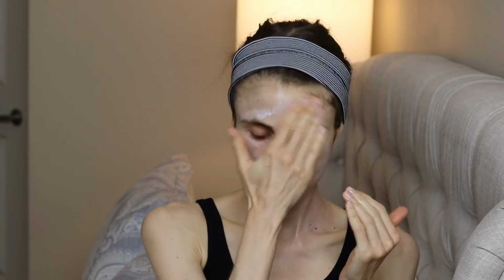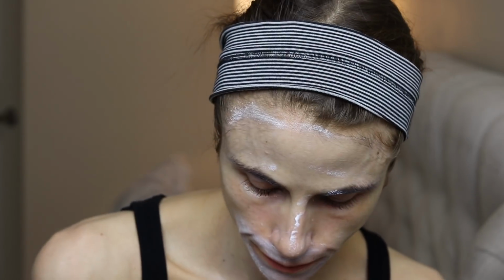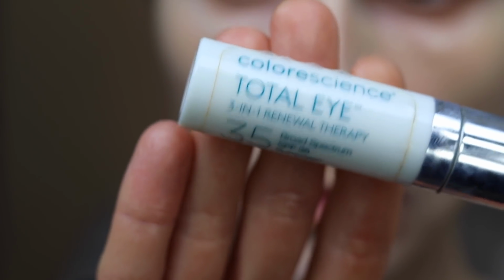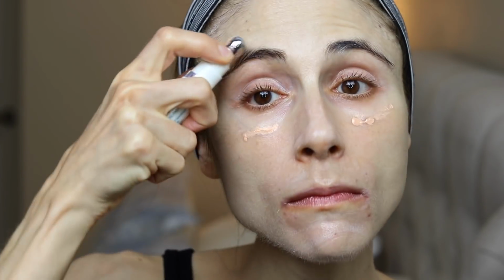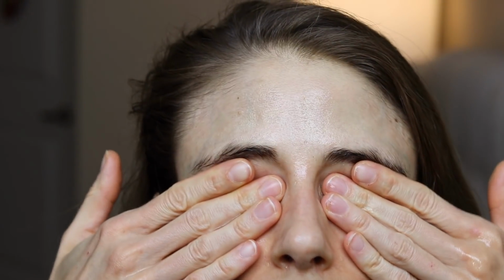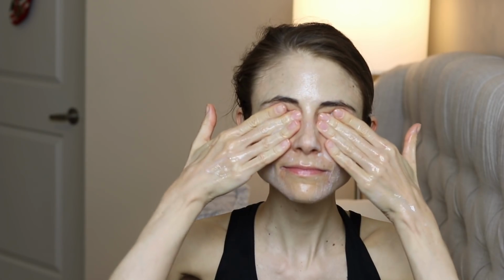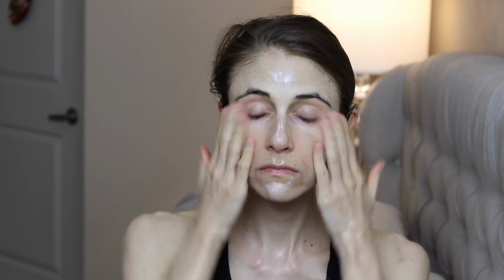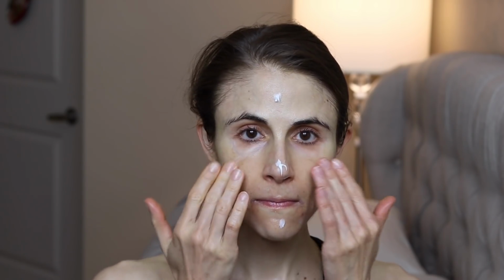DERMATOLOGIST'S SKIN CARE ROUTINE FOR DAY & NIGHT: VLOGMAS DAY 4| DR DRAY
💜Skin care products I use:
EltaMD UV sport
EltaMD UV lip balm
Seventh generation hand soap
Mineral oil
Cerave Cleanser

💜Other cleansers
Neutrogena hydrating cleanser
Cerave foaming cleanser
Cerave Baby wash
Alpha Skin Care Refreshing face wash
Aveeno Ultra Calming
Simple Gel Wash
FreeDerm Sensitive
Hada labo gentle cleanser

Zapzyt BHA wash
💜References
American Academy of Dermatology invitational symposium
on comedogenicity.  J Am Acad Dermatol.  1989;20: 272–7.
Fulton JE. Comedogenicity and irritancy of commonly used
ingredients in skin care products.  J Soc Cosmet Chem 1989;40: 321–33.
Kligman AM, Kwong T. An improved rabbit ear model for
assessing comedogenic substances. Br J Dermatol 1979;100:699–702.
Lanzet M. Comedogenic effects of cosmetic raw materials.
 Cosmetics & Toiletries 1986;101: 63–72.
Morris WE, Kwan SC. Use of the rabbit ear model in evaluating
the comedogenic potential of cosmetic ingredients.J Soc Cosmet Chem 1983;34: 215–25.
Mills OH, Kligman AM. Human model for assessing comedogenic
substances. Arch Dermatol1982;118: 903–5.
Di Niardo J.  Is mineral oil comedogenic? Journal of cosmetic dermatology.  2005: 4:2-3.